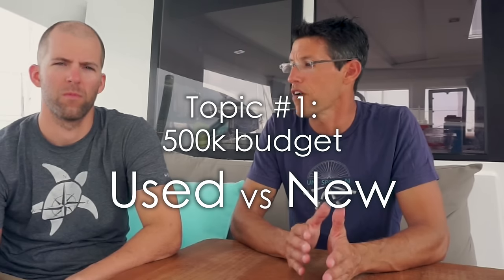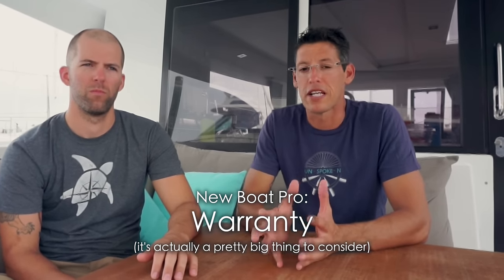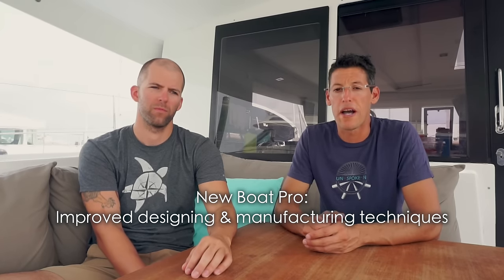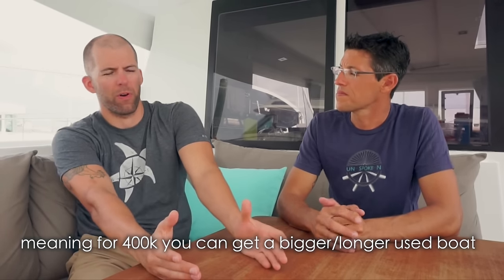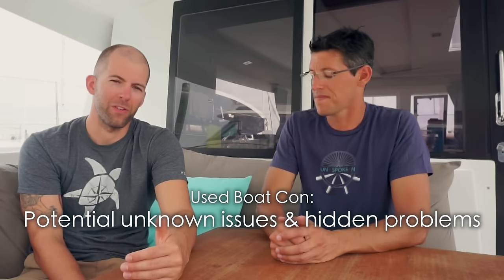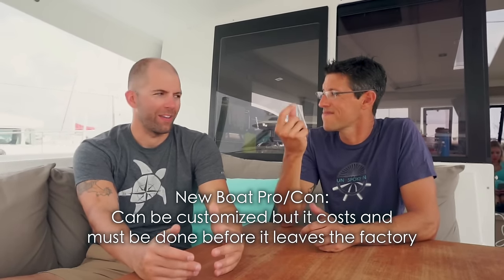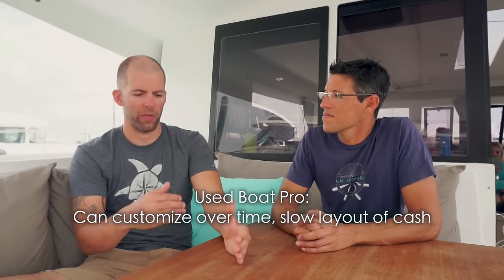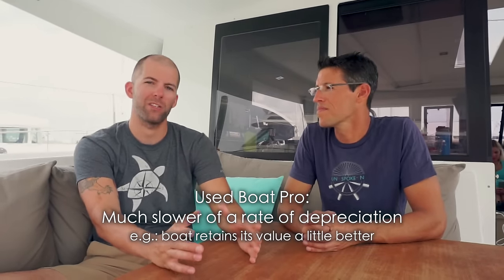New Sailboat vs Used Sailboat Discussion with Mike from Sailing Unspoken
Thinking of buying a boat? We discuss 2 scenarios:
A) Should you use your budget to buy something shiny & new or used and bigger?
B) Say you like a certain size boat, is it worth it to save up for a new version of that boat?